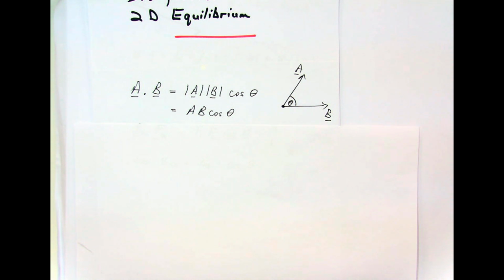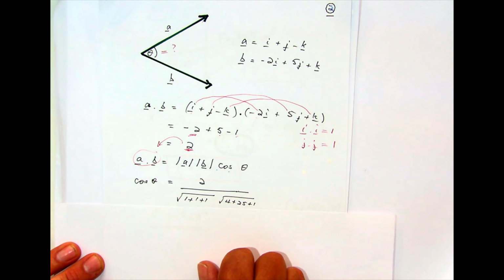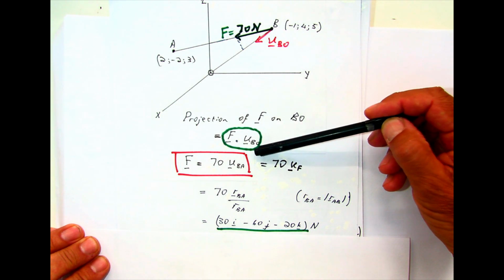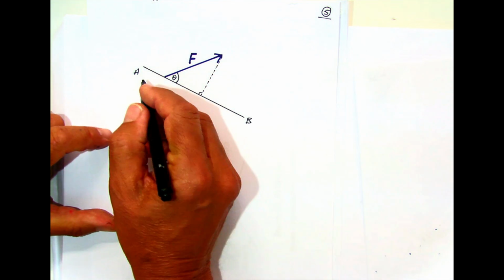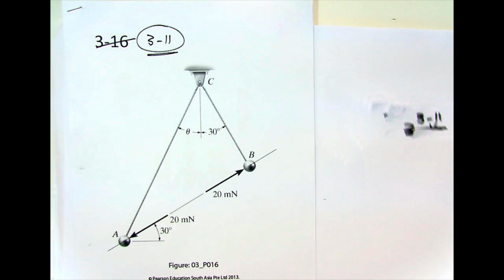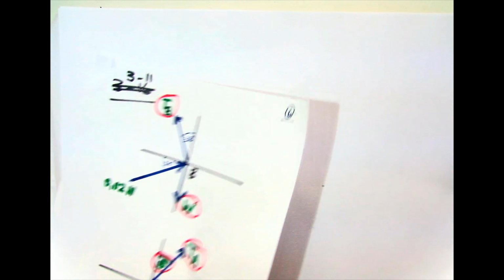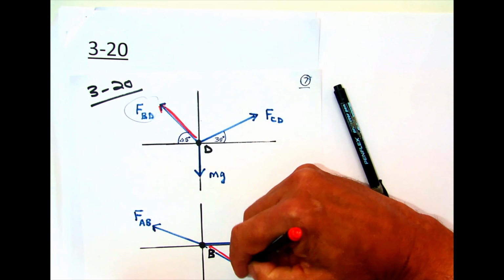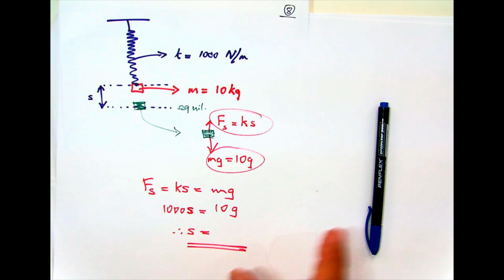Week 04 - Dot product/2D Equilibrium